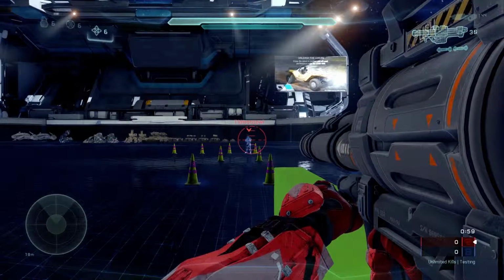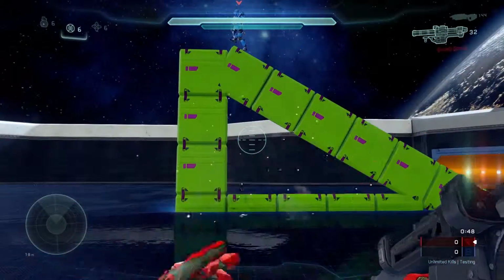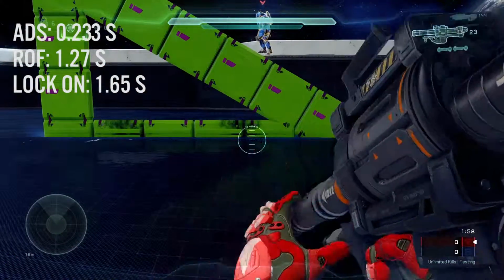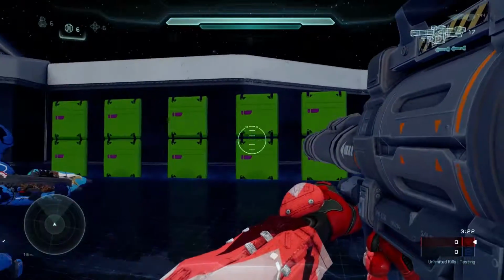Halo Test Bed: SPNKr Rocket Launcher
An In-depth review of the general stats of the SPNKr rocket launcher. Truly an interesting weapon (not that I'm biased) with a very large blast radius! Check out another episode of Halo Test Bed!